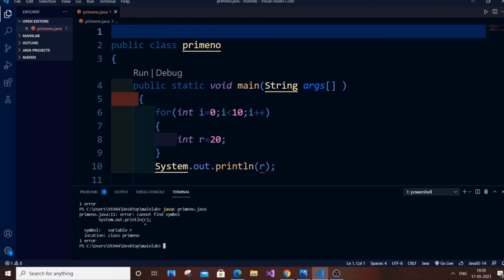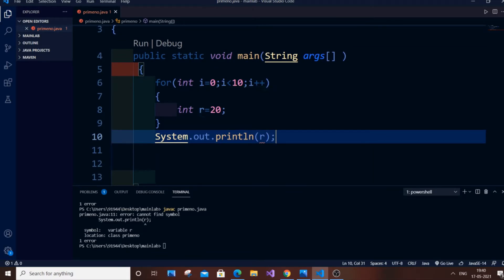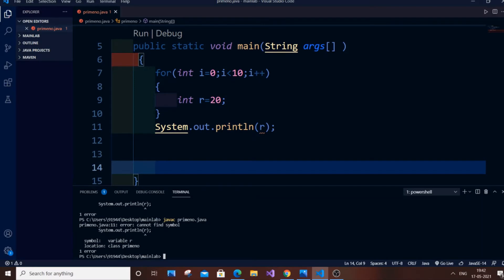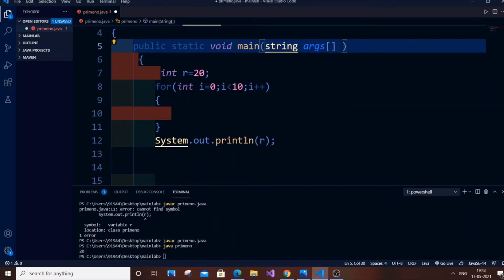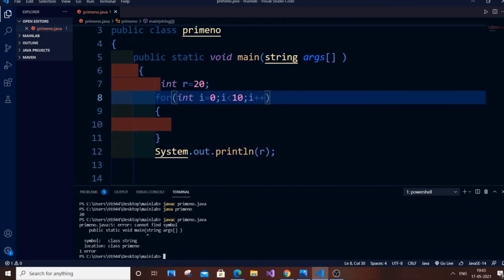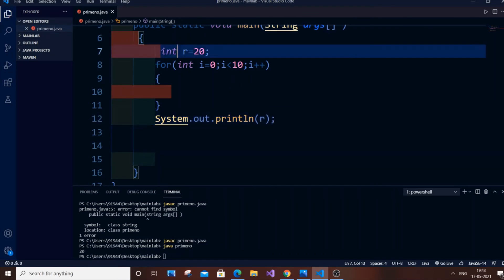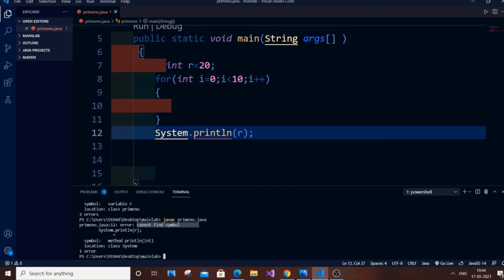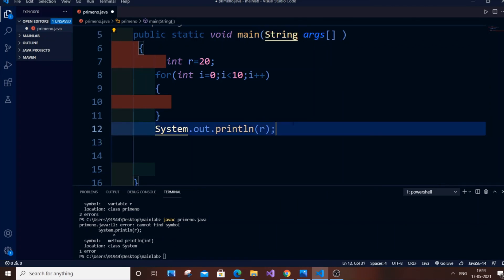Error cannot find symbol in java solved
How to fix error cannot find symbol in java is shown